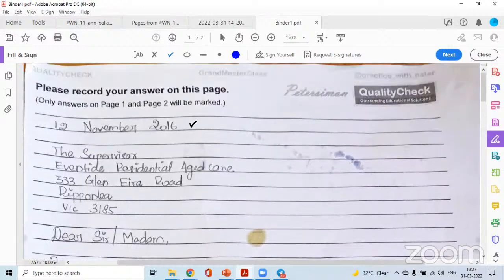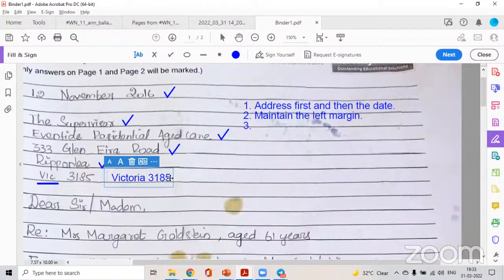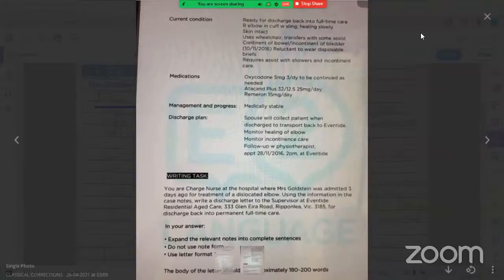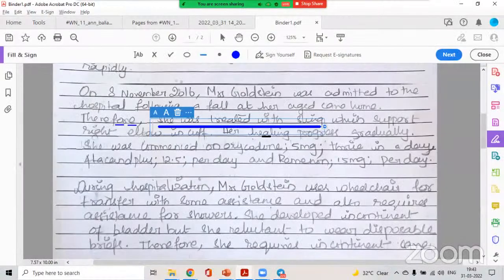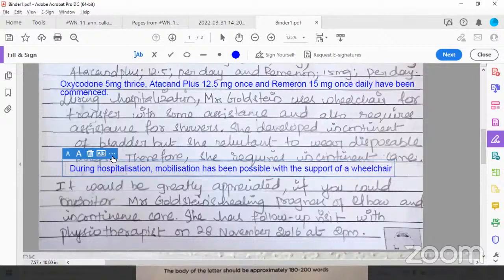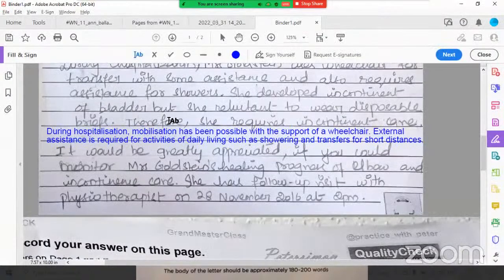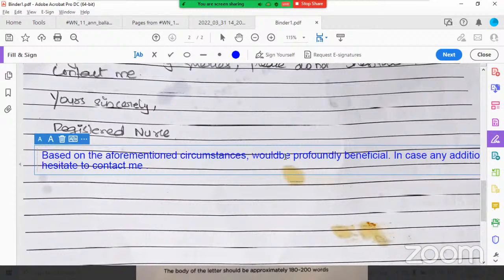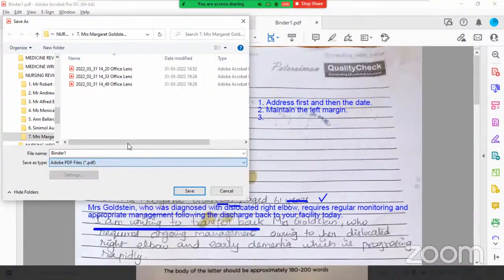7. Mrs Margaret Goldstein - Right Elbow Dislocation - Shakila David - R1 - Review